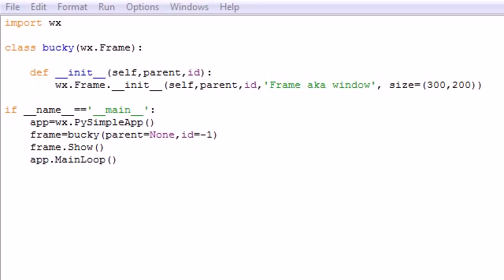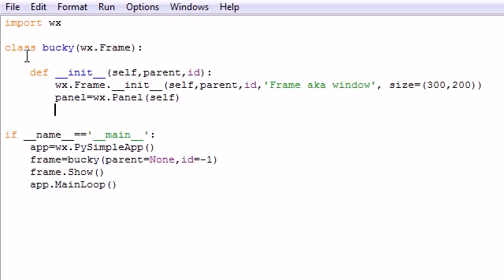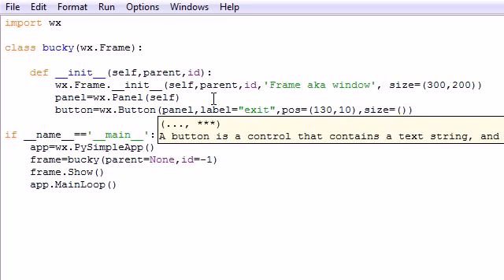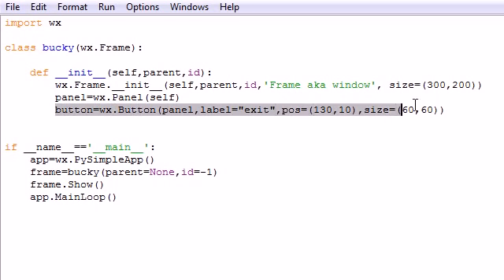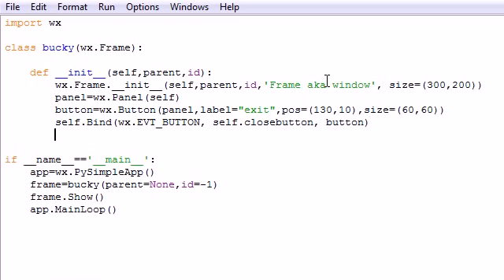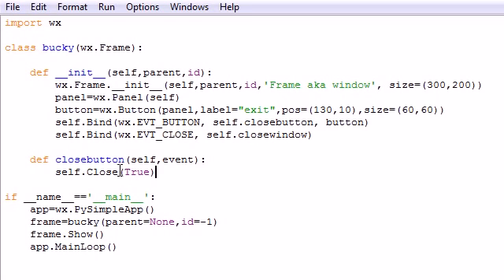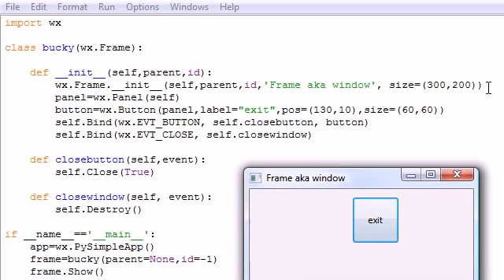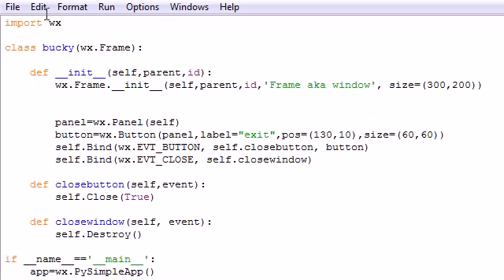wxPython Programming Tutorial - 2 - Creating Buttons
How to make panels and buttons in wxPython